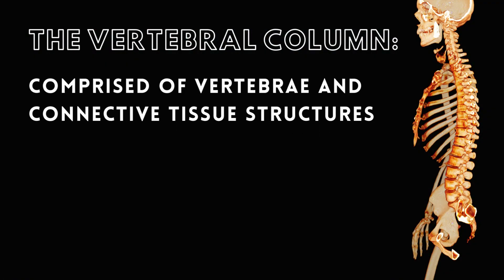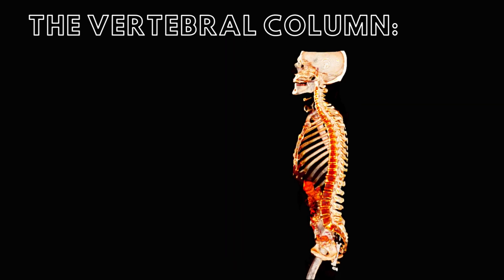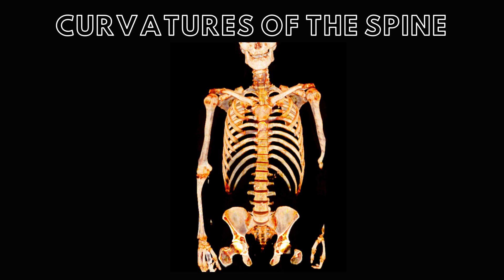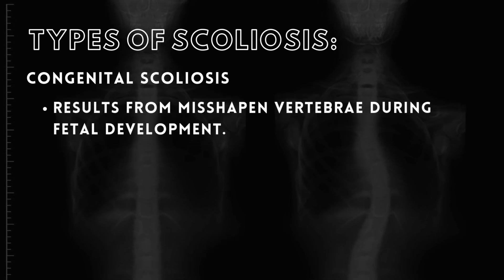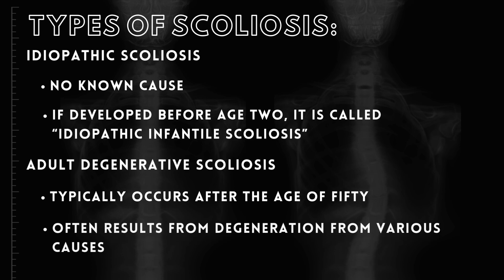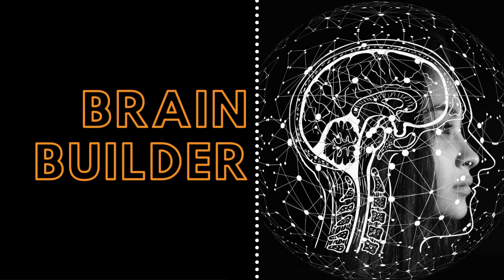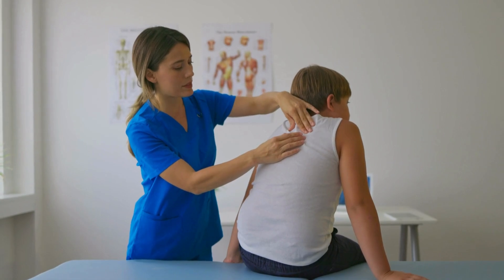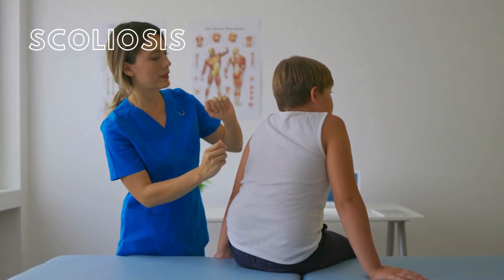Scoliosis | Real 3D Anatomy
Learn about Scoliosis and challenge your students to think like a doctor in a BodyViz Brain Builder case study example!

Scoliosis is an abnormal lateral curvature of the vertebral column. This curvature may be in the form of a “C” or an “S”. Although scoliosis is most often diagnosed in adolescents, it may be diagnosed in adults as well. This BodyViz Brain Builder will discuss the anatomy of the vertebral column as well as the causes, symptoms, and treatment of scoliosis.